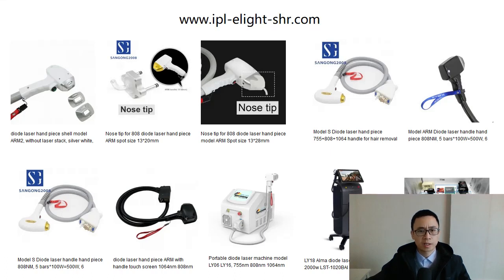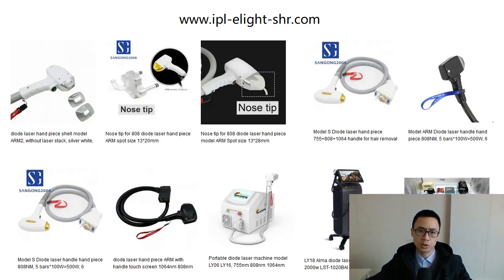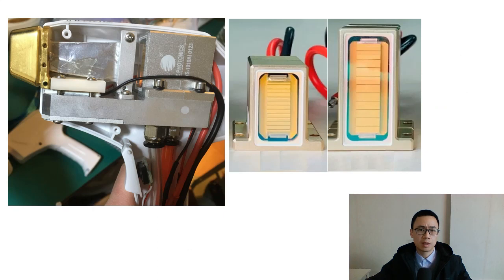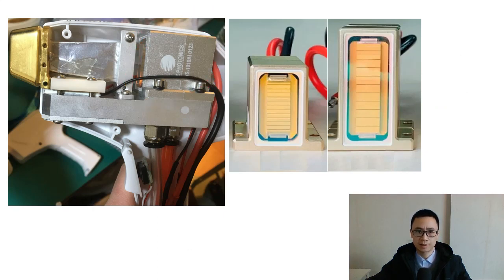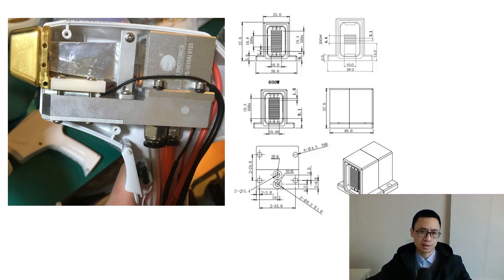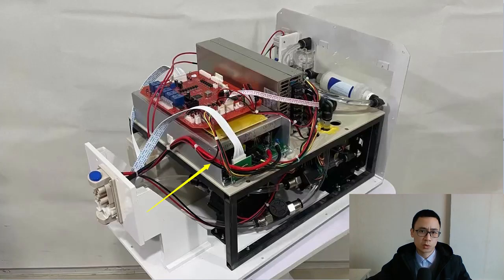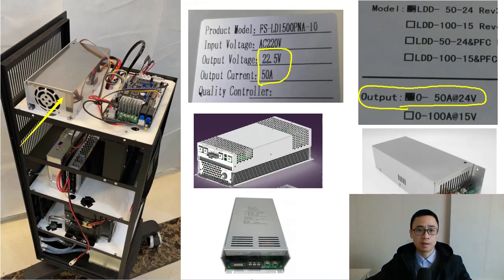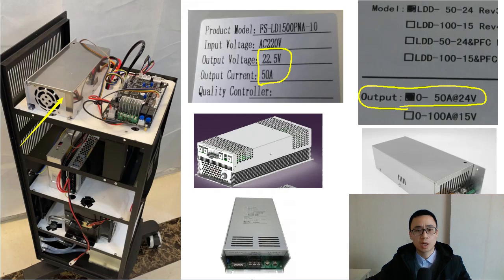Hair removal: how to improve the power of the diode laser handpiece